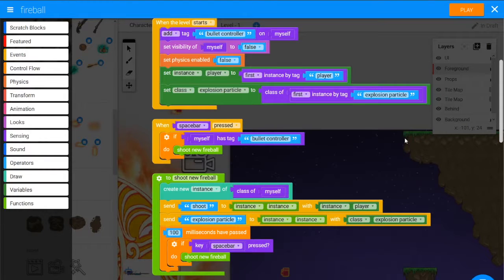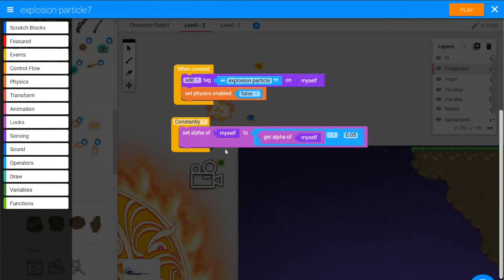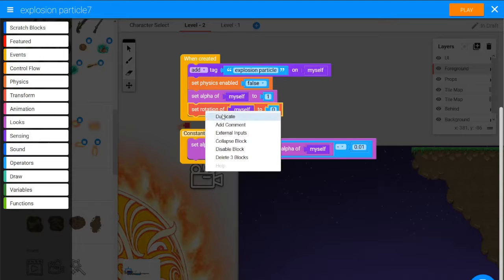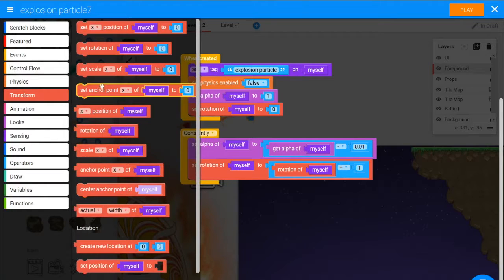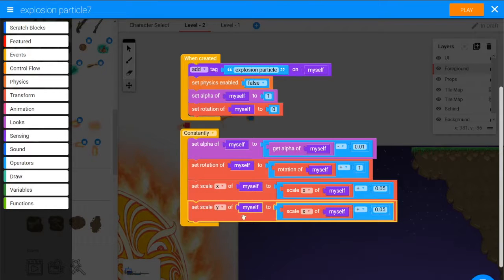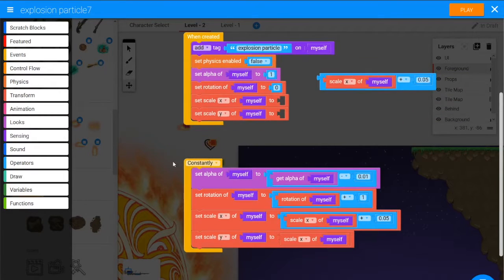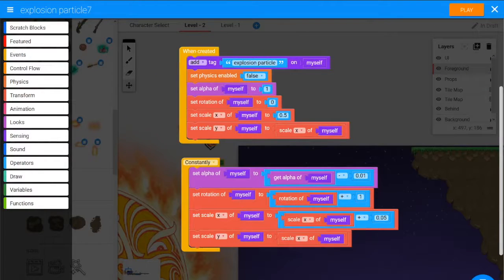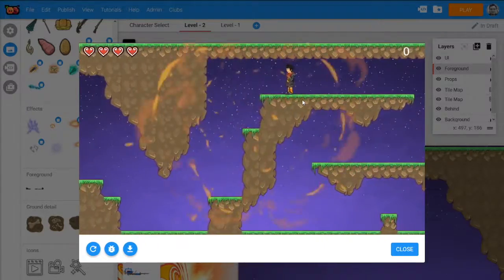Explosions Particle Effects Part 4